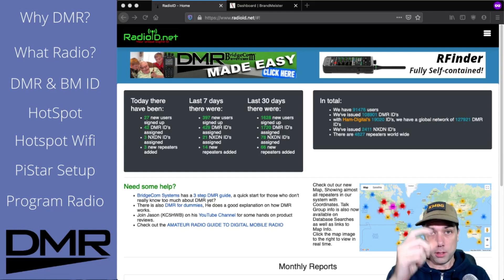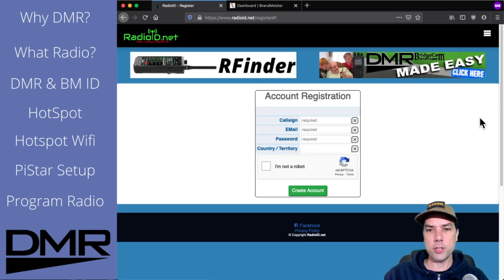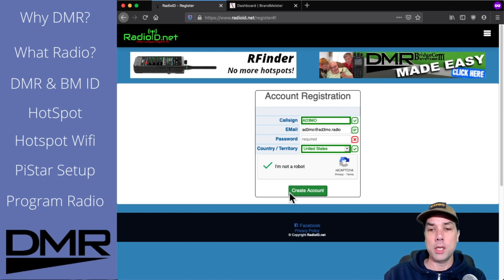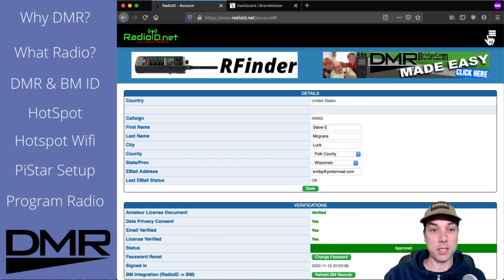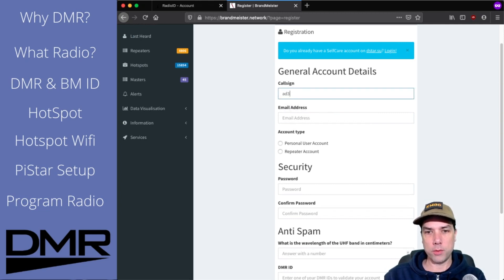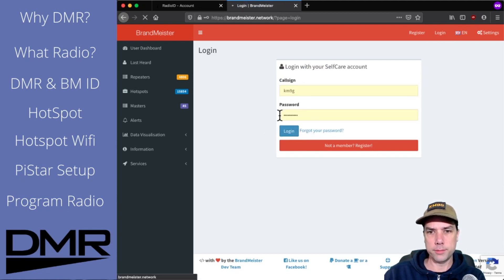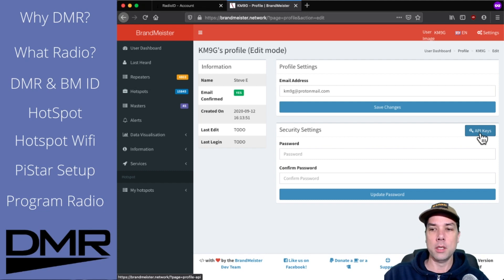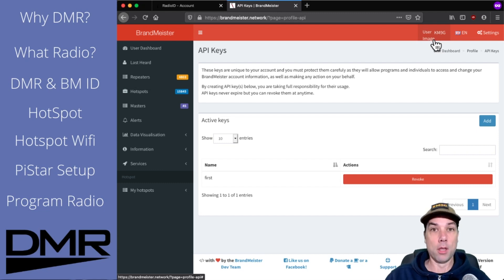DMR Journey pt 3: How to setup your DMR RadioID and Brandmeister IDs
Come along with me and I'll show you how to get your DMR and Brandmeister IDs setup.